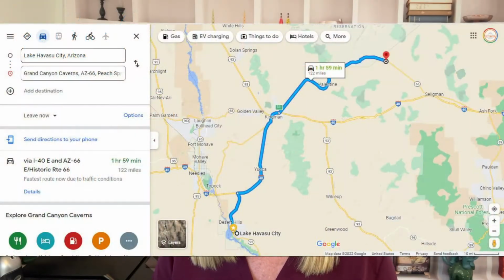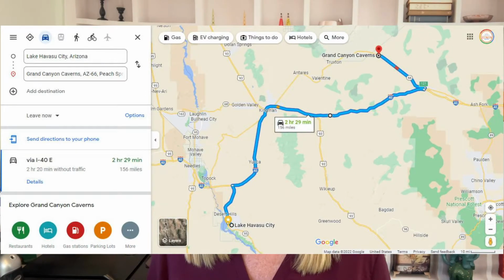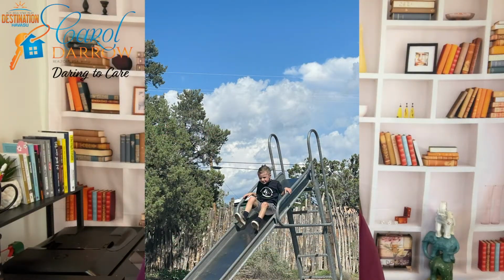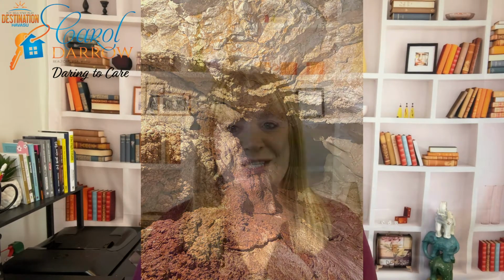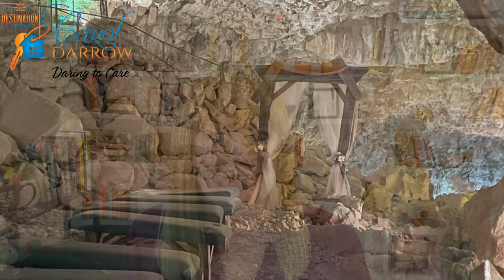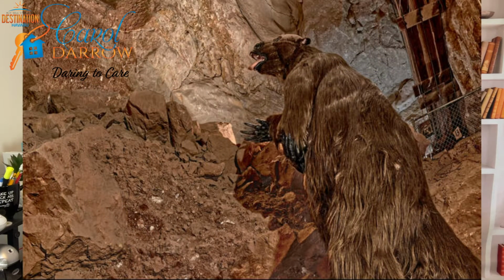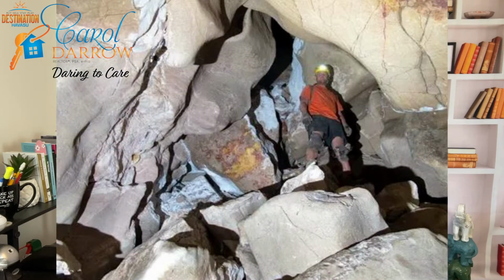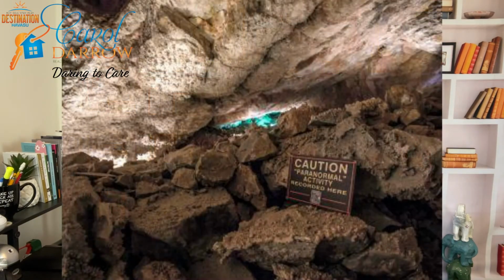Grand Canyon Caverns - Day Trip from Havasu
Are you looking for something to do?  Want to get out of town, but need to be back by dark?  How about take a day trip to the Grand Canyon Caverns?

We had such a good time, lots to see and do!  Fun for the whole family!

Chapters
0:00 Day Trip Episode 1
0:45 Welcome - Subscribe & bell
1:10 watch to the end for bloopers
1:23 Grande Canyon Caverns
1:46 How to get there Route 66
2:20 Call ahead,  21 stories under ground make sure elevator is working
2:57 RV & tent campsites, Hotel and Restaurant
3:22 Give me a thumbs up
3:36 temperature in the caverns
4:06  lots of walking and stairs
4:27 Dine at the Grotto
4:44 You can get married in the Caverns
5:43 You can stay the night
6:13 Different tour options
7:02 take the spook tour- is it haunted?
7:17 Episode 1 of Day Trip
7:31 Think of me to help you buy or sell real estate in Lake Havasu
7:47 Bloopers